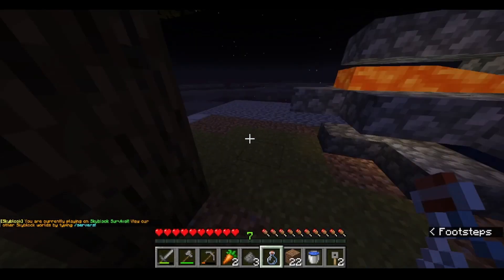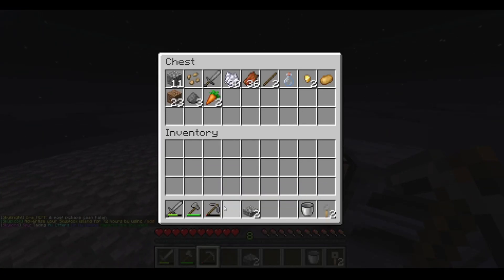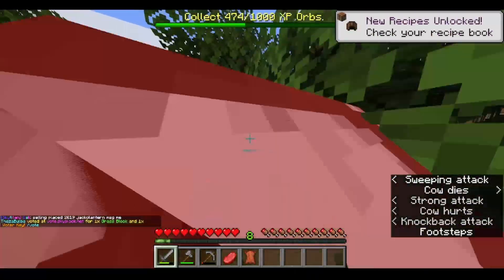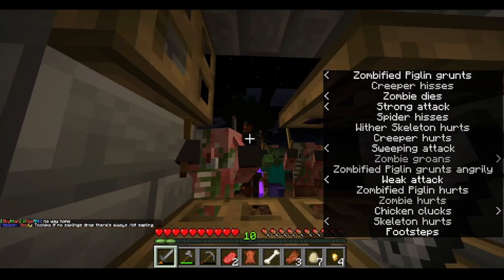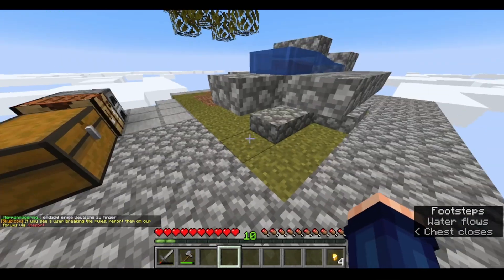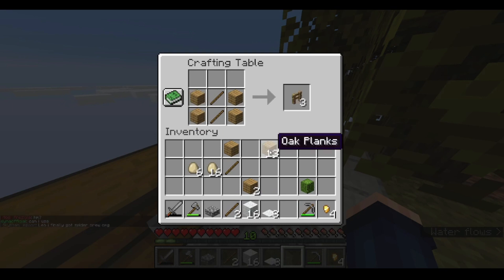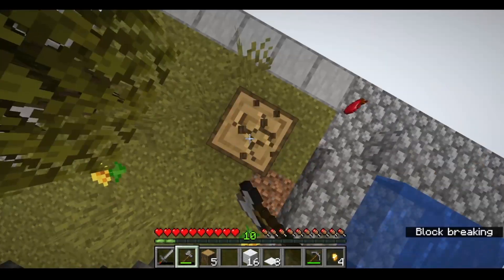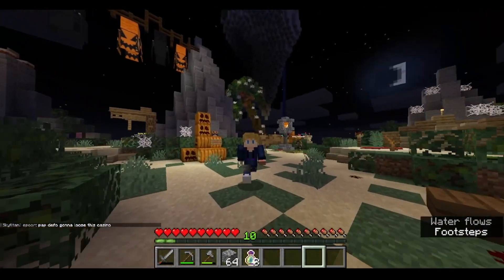CHICKENSSSS!! - Sky Block Episode #2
Today, on episode two of our sky block series, we end up visiting the mob farm and creating a chicken farm. Hopefully, next time, we will be able to create more of a farm but we will have to see :). I am currently working on background audio and so let me know any suggestions.